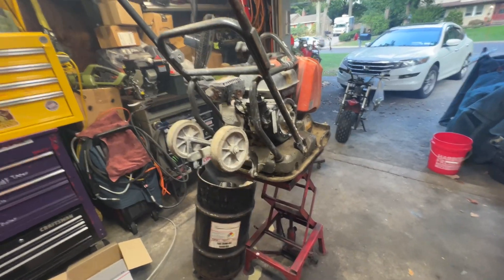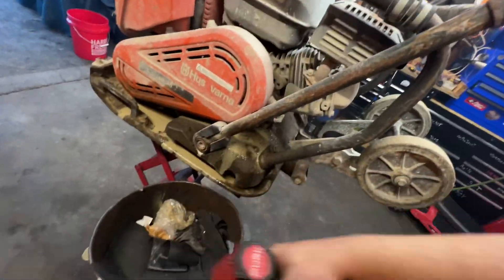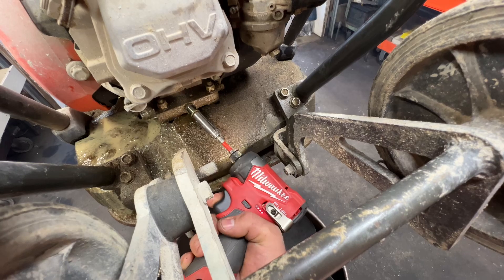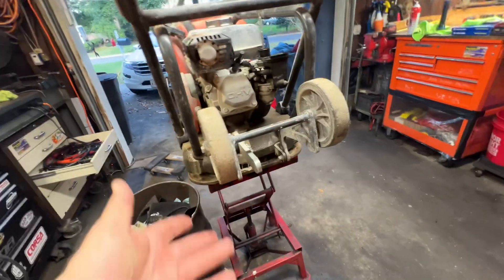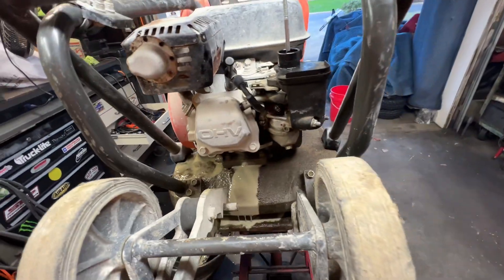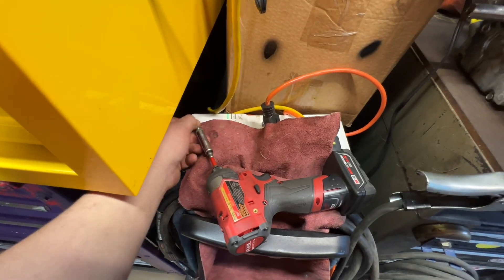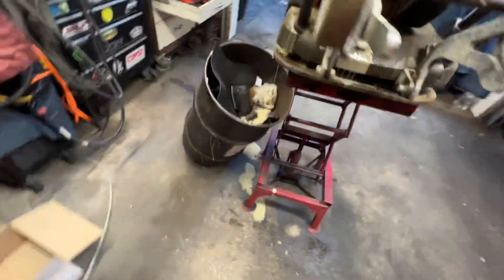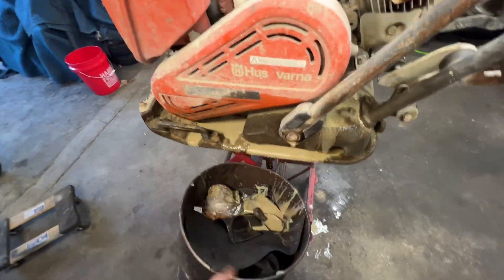When should u do a oil flush